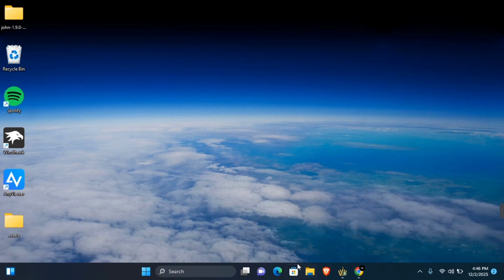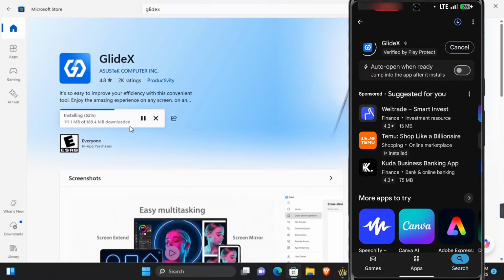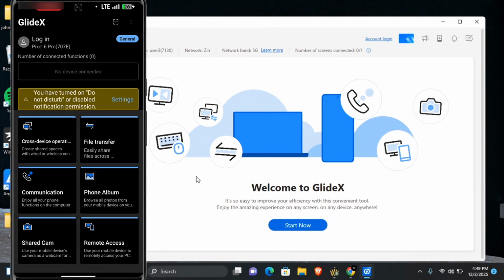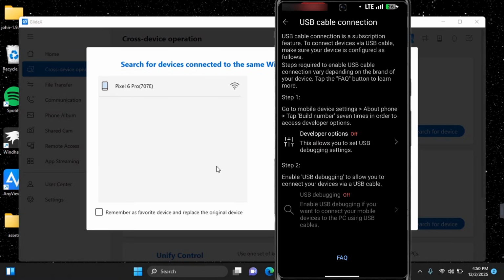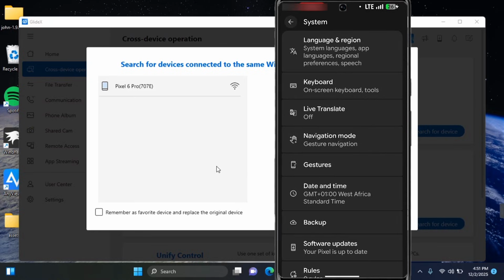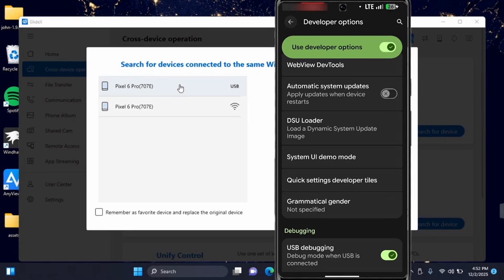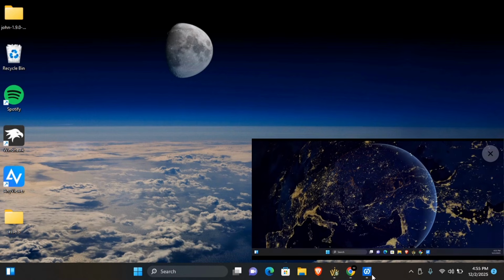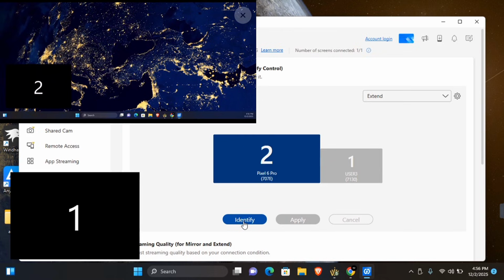Turn Your Phone into a FREE Second Monitor - GlidX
Transform your smartphone into a fully functional second monitor—for FREE! In this step-by-step tutorial, I'll show you how to use GlidX to extend your laptop or PC screen to your phone wirelessly or with a USB cable. Perfect for coding, writing, multitasking, or streaming!

Say goodbye to cramped screens and hello to productivity—without spending a dime.

🚀 In this video, you’ll learn:
✅ How to install GlidX on your phone and computer
✅ Wireless setup (using Wi-Fi for seamless screen extension)
✅ Wired connection (USB for zero-lag, battery-friendly use)
✅ How to arrange and use your new second monitor (extend vs. duplicate)
✅ Optimizing performance for smooth dragging and window management

🆓 Why GlidX is Amazing:

100% FREE with no watermarks or time limits
Low latency even over Wi-Fi
Works on Android & iPhone + Windows & Mac
Secure – no data leaves your local network
Touch support – use your phone as a touchpad or drawing tablet

🔧 What You'll Need:

Your phone (Android or iOS)
Your computer (Windows, Mac, or Linux)
Wi-Fi network (for wireless) OR USB cable (for wired)
5 minutes of your time!

⚠️ Note: For the smoothest experience, keep both devices on the same Wi-Fi network or use a USB cable to reduce lag.

👍 Loving your new dual-screen setup?

👍 LIKE this video if you’re now multitasking like a pro!

💬 COMMENT: What will you put on your new second screen?

🔗 SHARE with a friend who needs more screen space!